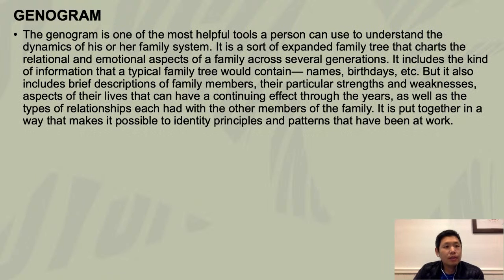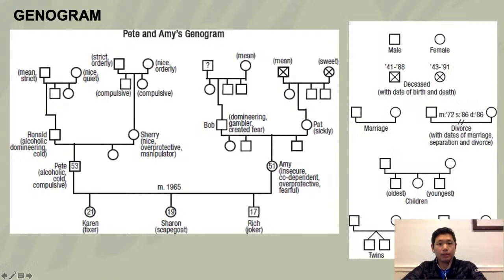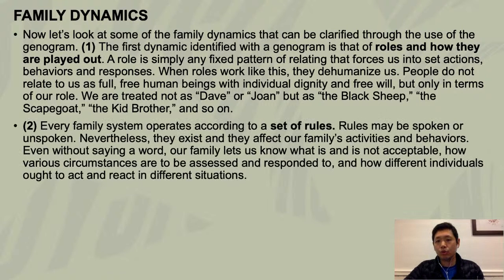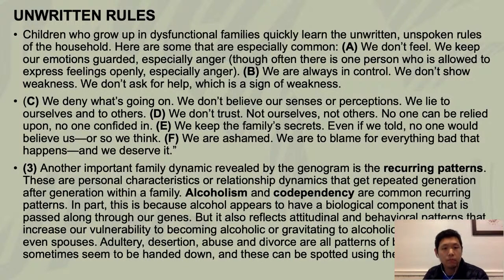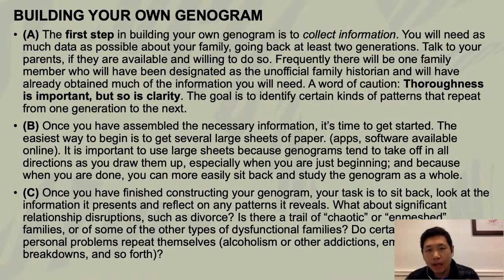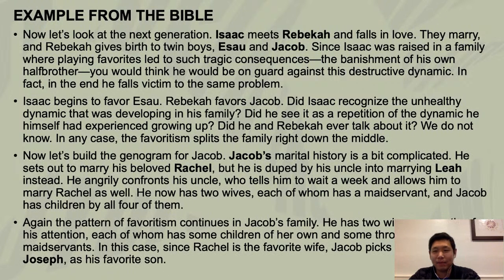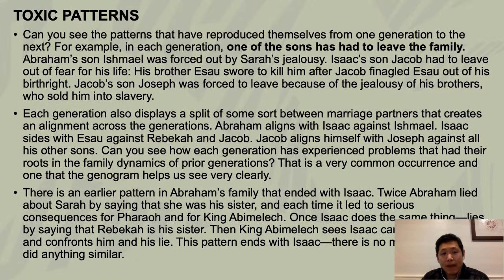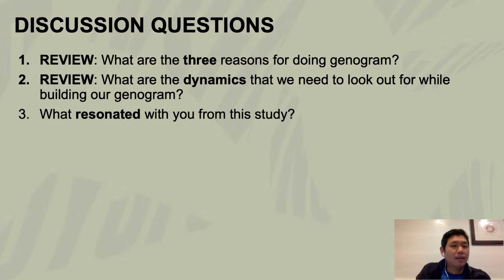[Part 2] Using Genogram to Heal